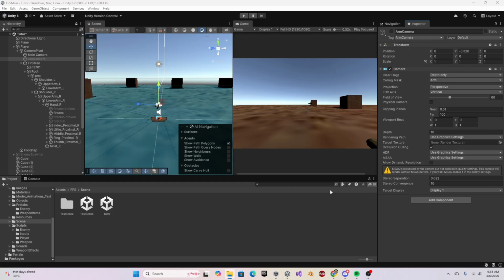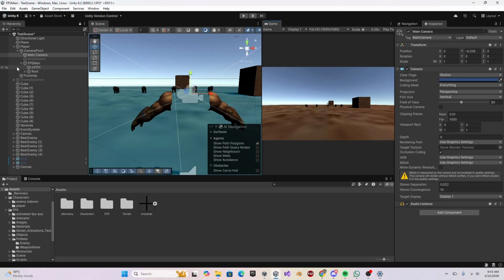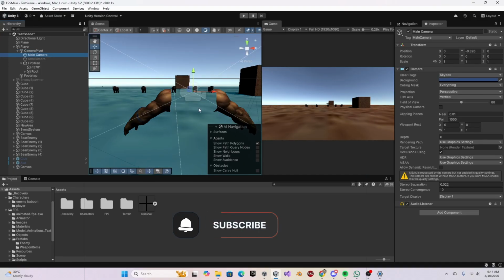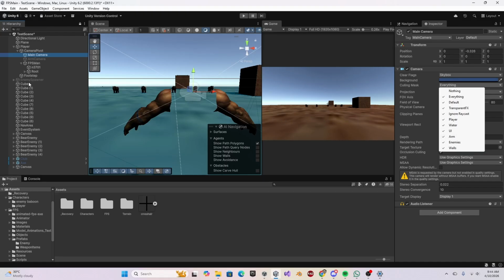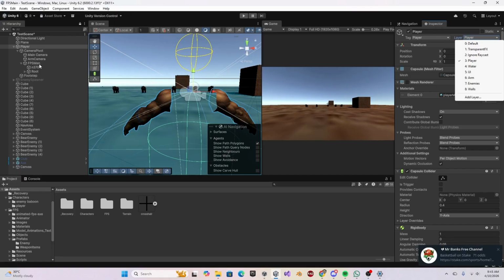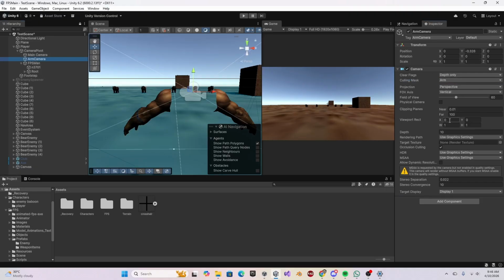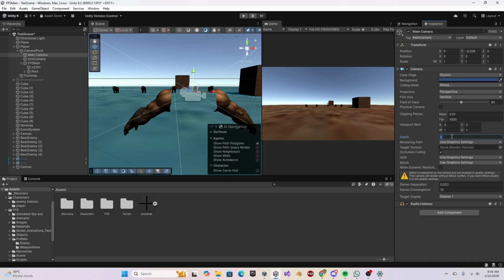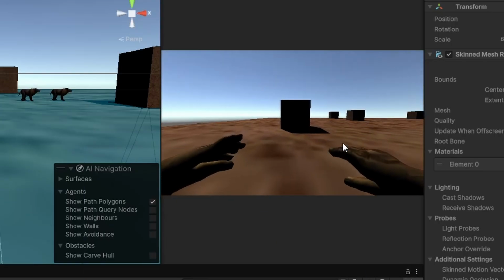Simple FPS Camera Collision System in Unity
In this Unity tutorial, you’ll learn how to fix FPS camera clipping and add a smooth camera collision system so your camera never goes through walls again.

This is a must-have feature for any first-person shooter game to improve realism and player experience.

In this video, you will learn:
• How to detect walls using raycast or sphere cast
• How to prevent camera clipping in tight spaces
• How to smoothly adjust camera position
• How to build a clean and reusable FPS camera system

This method works for:
• FPS games
• Third-person cameras
• Any 3D Unity project

Unity Version: Works with all recent Unity versions

unity fps camera
unity camera collision
unity stop camera clipping
unity fps tutorial
unity raycast camera
unity camera system
unity fps controller
unity beginner tutorial